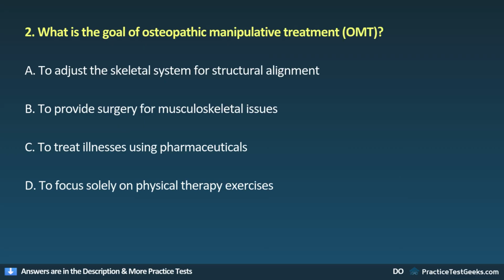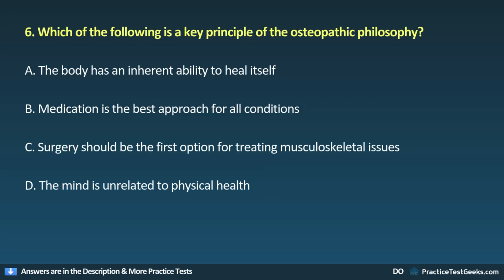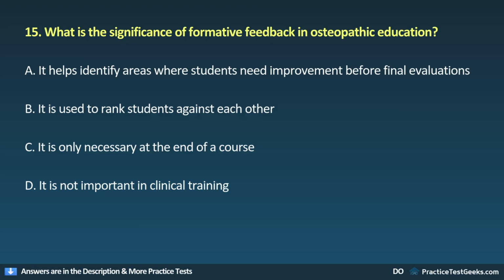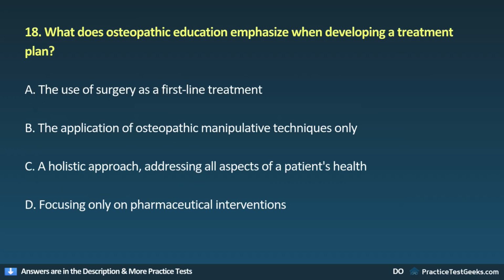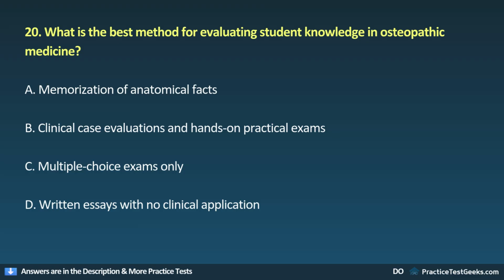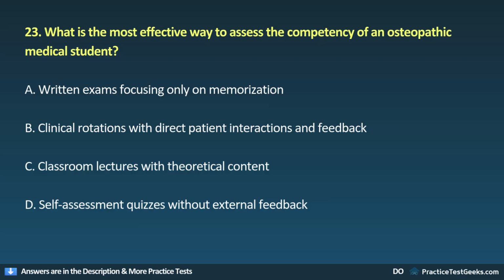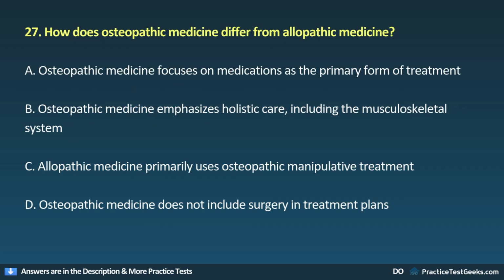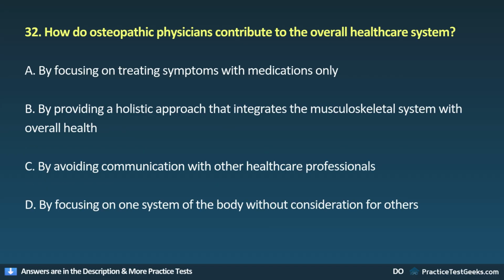DO Practice Test 2026 Doctor of Osteopathy Exam Questions & Test Prep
Prepare for your Doctor of Osteopathy exam with comprehensive practice questions and test preparation strategies for 2026.